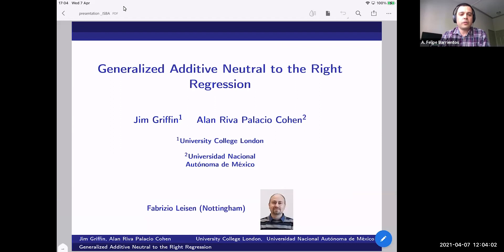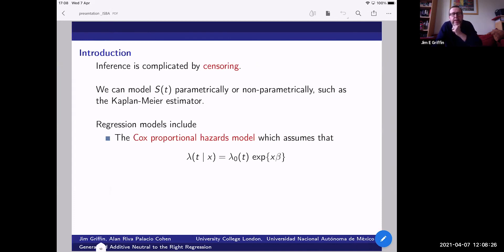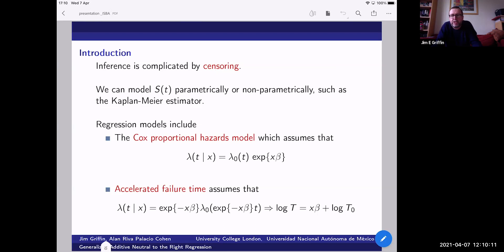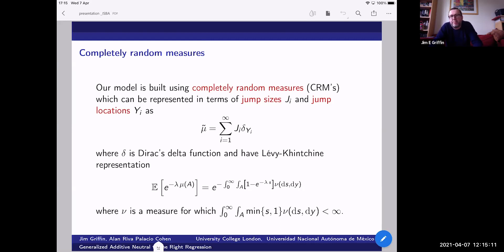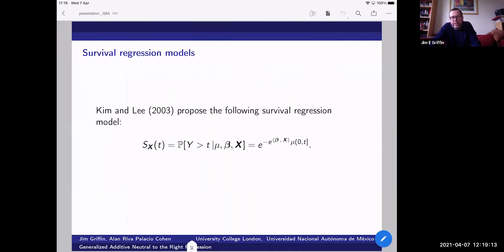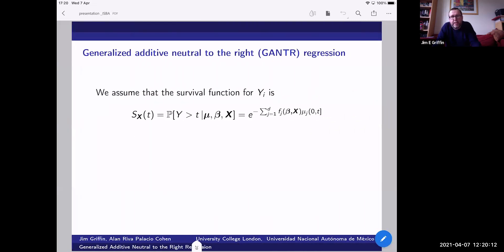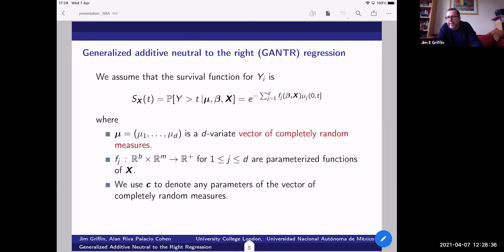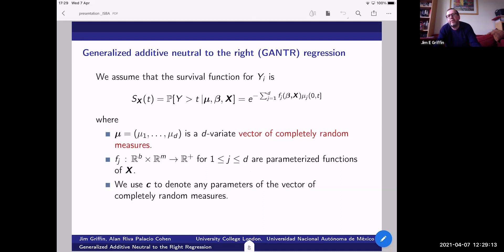Jim E. Griffin and Alan Riva-Palacio BNP-ISBA, April 7th, 2021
Survival regression models with dependent Bayesian nonparametric priors